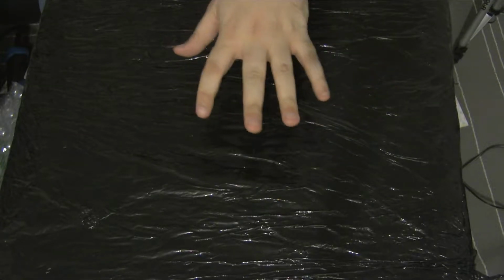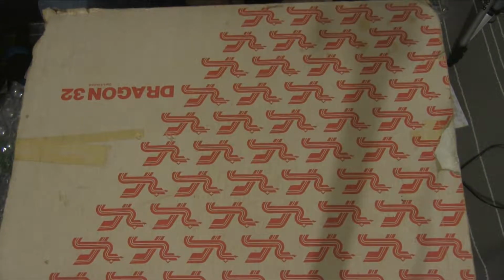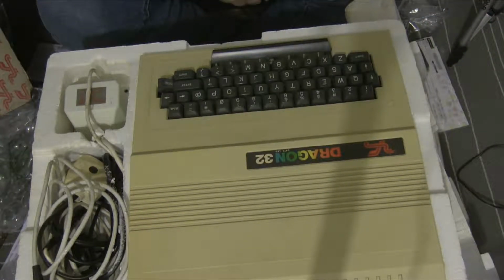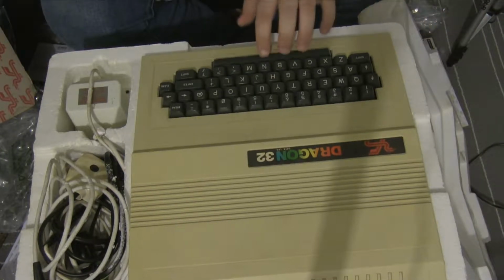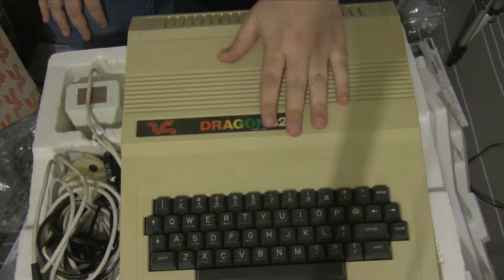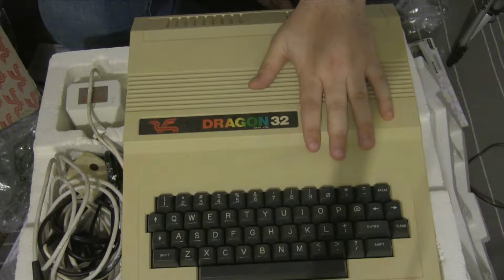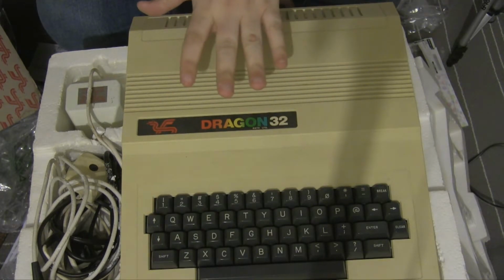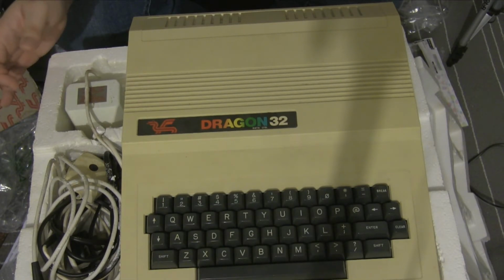Unboxing: Here be Dragons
Re-enthused